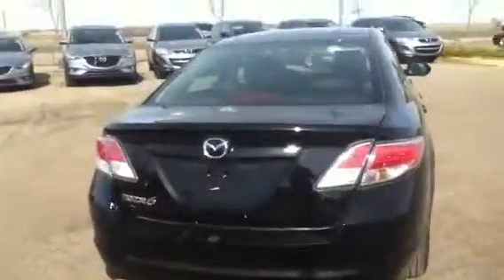Edmonton Mazda Dealer | Mazda 6 | LA Mazda